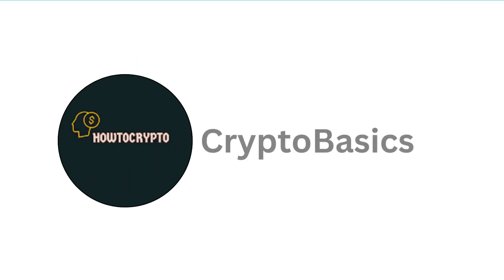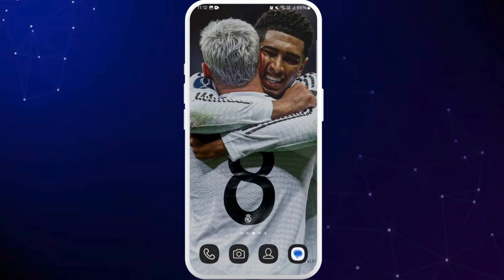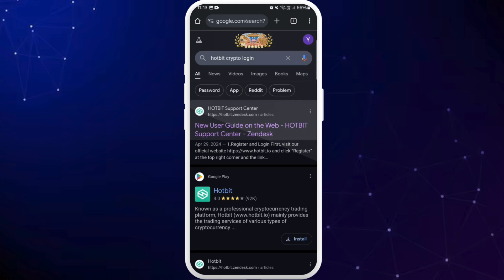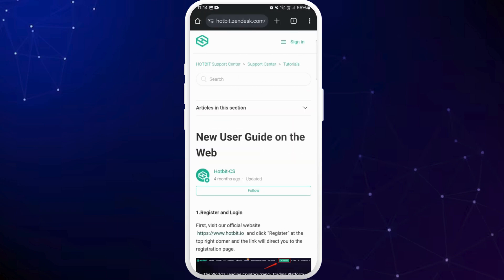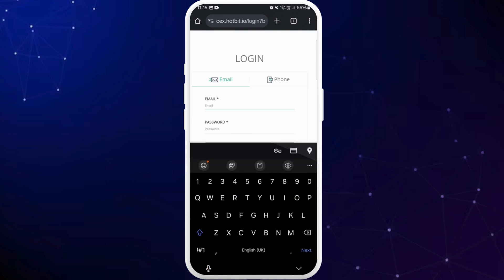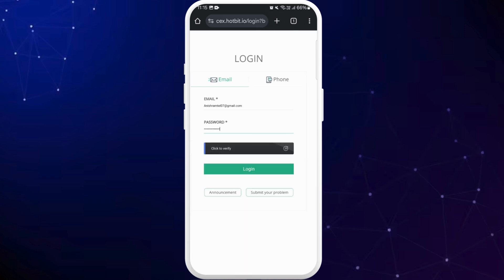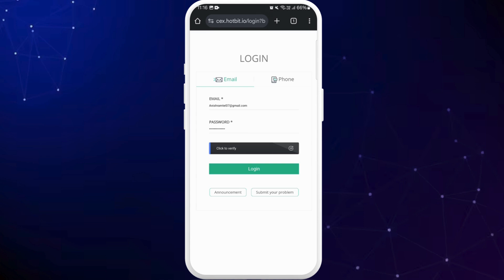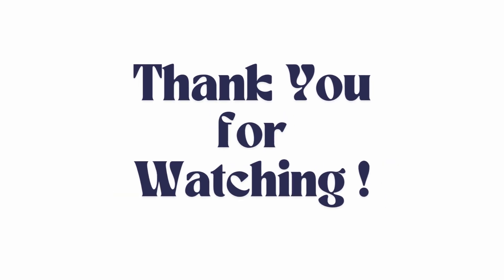How to Login to Hotbit Crypto Account 2024?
Looking to access your Hotbit crypto account? In this tutorial, I’ll walk you through the easy steps to log in to Hotbit quickly and securely. Whether you're a beginner or just need a refresher, this guide will ensure a smooth login process.